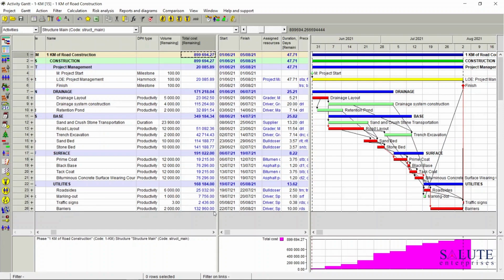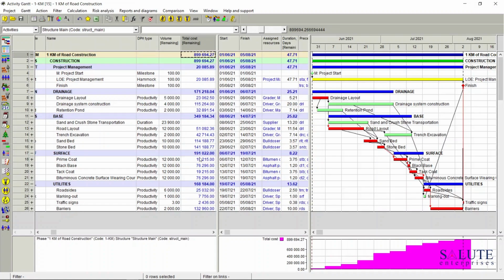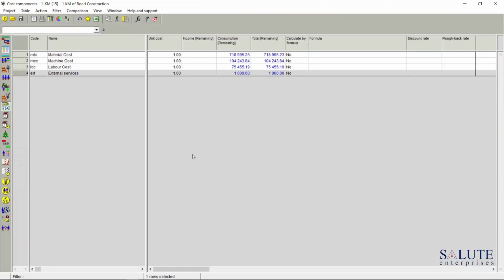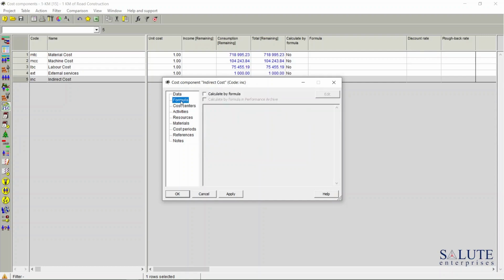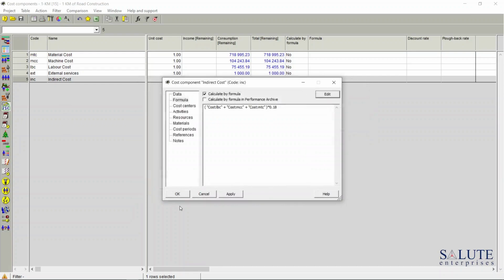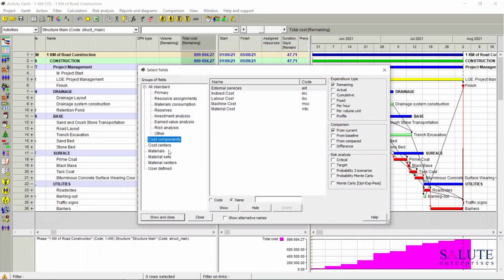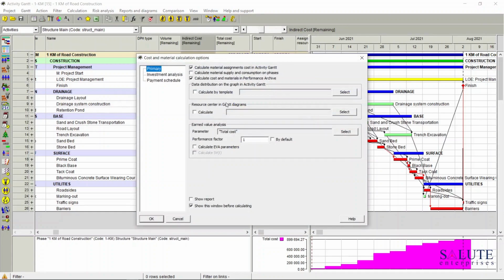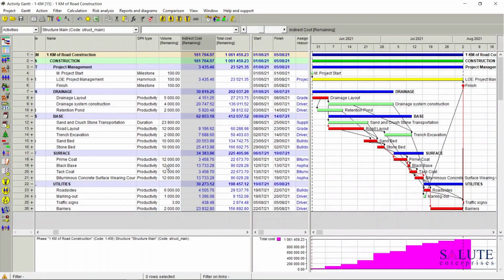14. Spider Project Tutorial - How to Set up Indirect Cost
How to set up and calculate Indirect Cost in Spider Project.